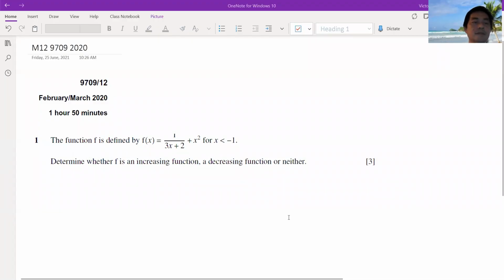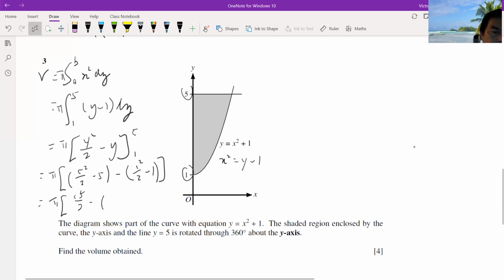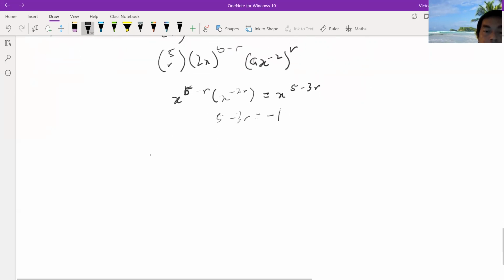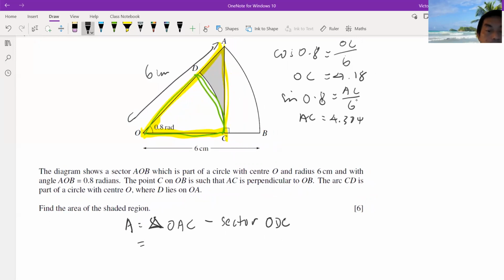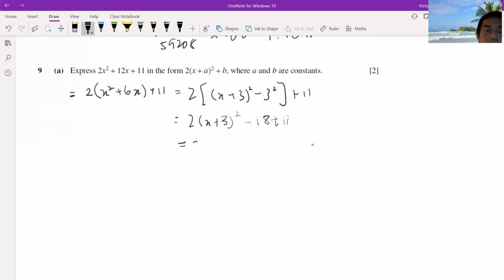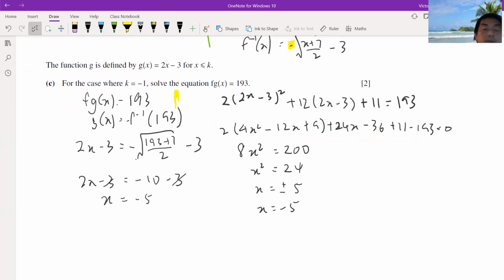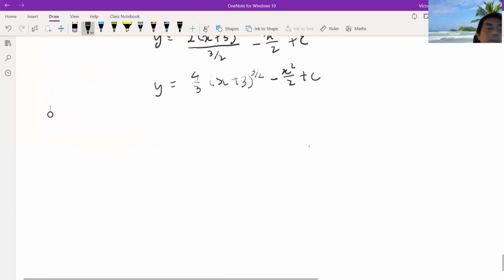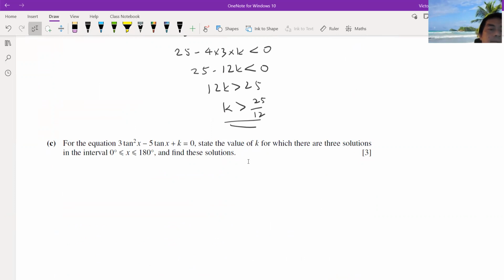SOLUTIONS 9709 M20 P12 AS MATH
FIRST EDITION OF MATH GUIDE FOR A LEVEL STUDENTS